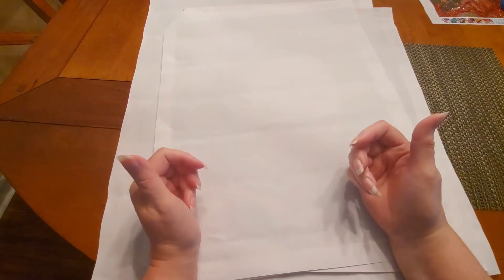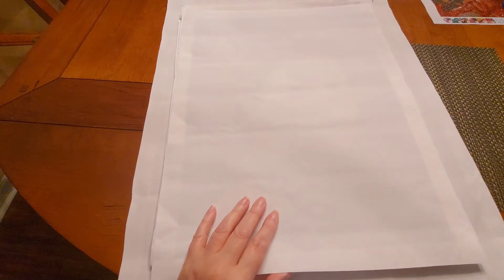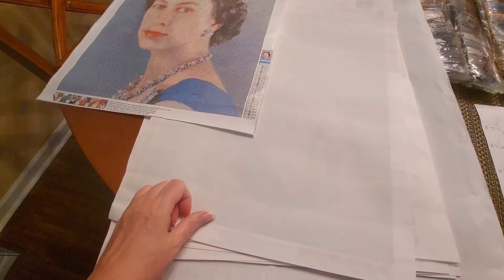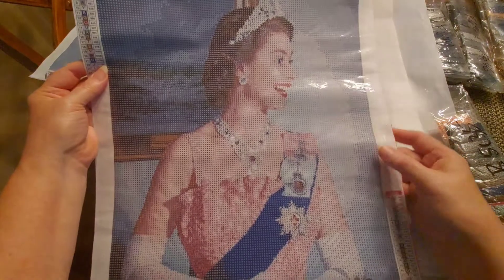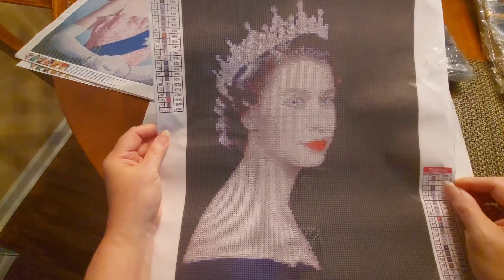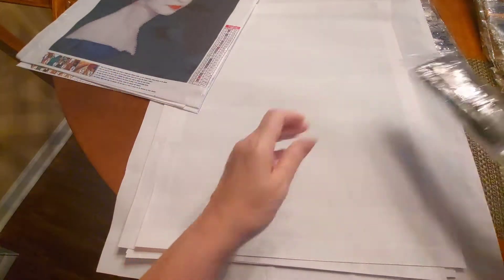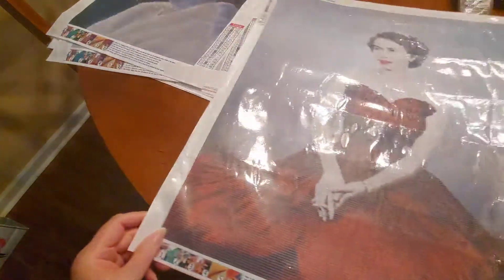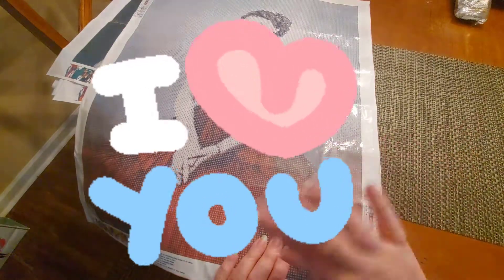Showing the Majesty from GBFKE